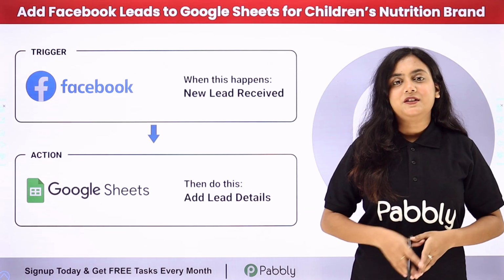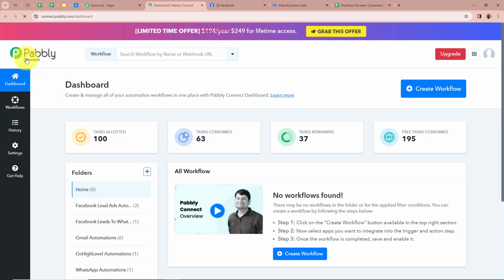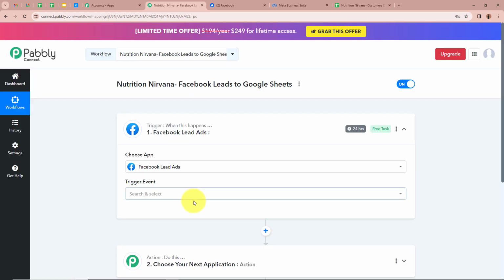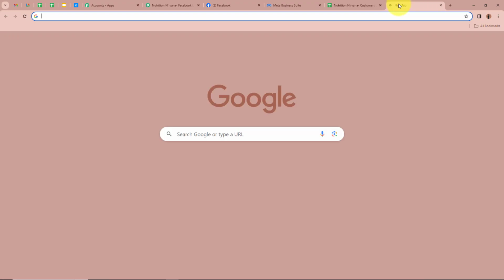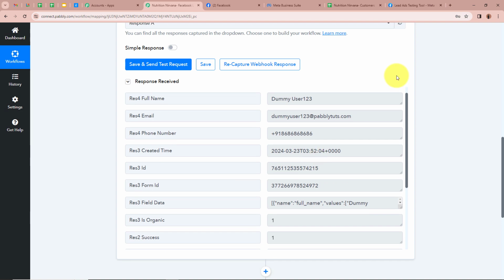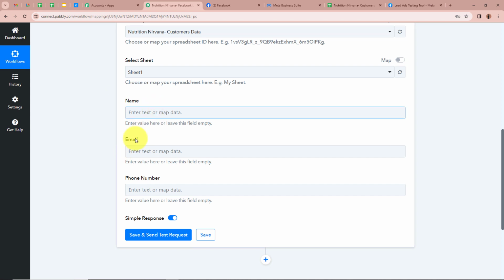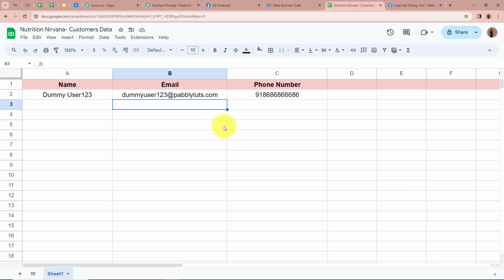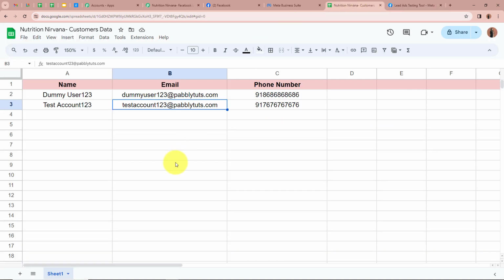How to Add Facebook Leads to Google Sheets for Children's Nutrition Brand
In this tutorial, we'll guide you through the process of seamlessly integrating Facebook leads with Google Sheets for your children's nutrition brand. By connecting these platforms, you can efficiently manage and organize lead data to nurture potential customers and grow your brand.

Discover: Learn how to set up an automated workflow using Pabbly Connect to detect new leads captured from your Facebook ads and automatically add them to Google Sheets.

Learn: Explore the configuration steps within Pabbly Connect to establish connections with both Facebook Lead Ads and Google Sheets. This includes setting up triggers to identify new leads and actions to populate relevant lead information into your Google Sheets spreadsheet.

Explore: Customize the integration within Pabbly Connect to map lead data fields from Facebook to corresponding columns in Google Sheets. You can also set up additional filters or conditions to ensure only qualified leads are added to your spreadsheet.

Experience: Experience the benefits of automating your lead management process. With this integration, you'll have real-time access to lead data, enabling you to analyze trends, follow up with leads promptly, and optimize your marketing strategies for better results.

1. Automation: Pabbly Connect offers automation capabilities that can help you automate mundane and repetitive tasks. This allows you to save time, money and resources.

2. Integration: Pabbly Connect provides a wide range of integrations so that you can connect different web services with each other. This helps you to create smarter workflow processes and make your business more efficient.

3. Security: Pabbly Connect takes security seriously and provides an industry-standard security system to protect your data and applications.

4. Scalability: Pabbly Connect is highly scalable and allows you to easily add new applications and services to your workflow.

 5. Cost-effective: Pabbly Connect is cost-effective and provides plans for different business sizes.